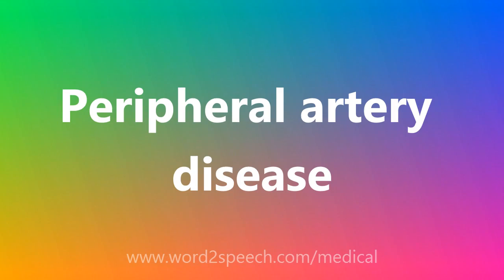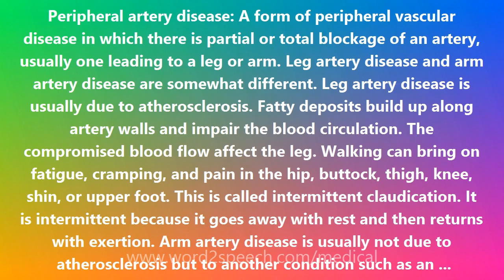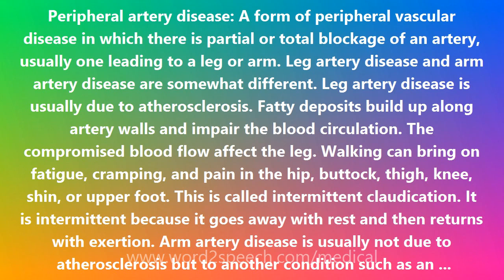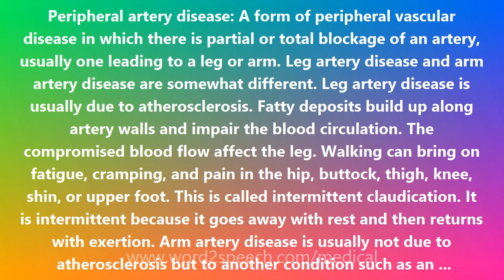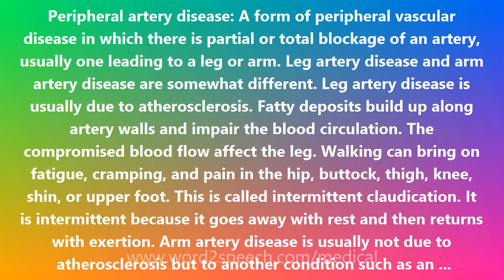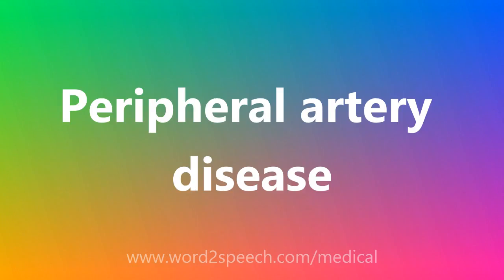Peripheral artery disease - Medical Meaning and Pronunciation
Title: Peripheral artery disease

Peripheral artery disease: A form of peripheral vascular disease in which there is partial or total blockage of an artery, usually one leading to a leg or arm. Leg artery disease and arm artery disease are somewhat different. Leg artery disease is usually due to atherosclerosis. Fatty deposits build up along artery walls and impair the blood circulation. The compromised blood flow affect the leg. Walking can bring on fatigue, cramping, and pain in the hip, buttock, thigh, knee, shin, or upper foot. This is called intermittent claudication. It is intermittent because it goes away with rest and then returns with exertion. Arm artery disease is usually not due to atherosclerosis but to another condition such as an autoimmune disease, a blood clot, radiation therapy, Raynaud's disease, repetitive motion, and trauma. Common symptoms when the arm is in motion include discomfort, heaviness, tiredness, and cramping. Finger pain is another common symptom. Treatment depends on the cause. Peripheral artery disease is abbreviated PAD.